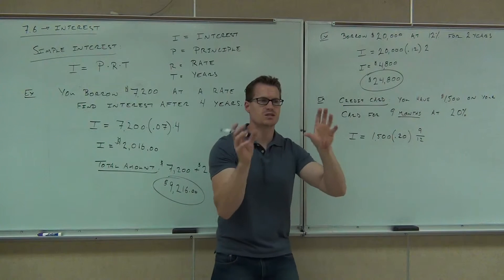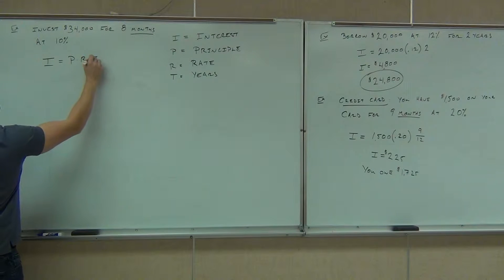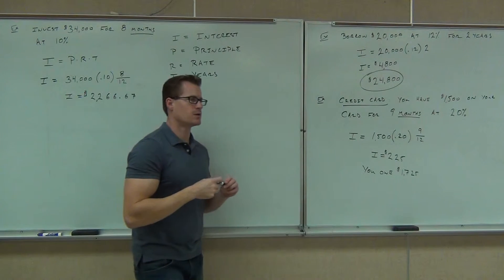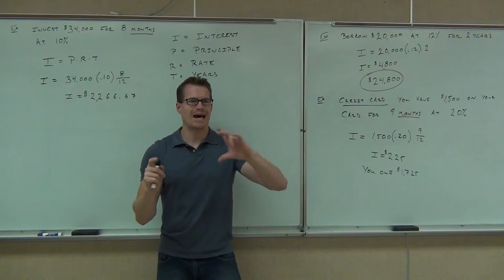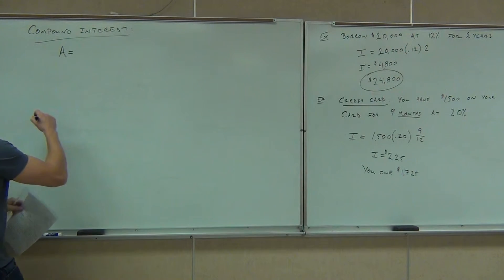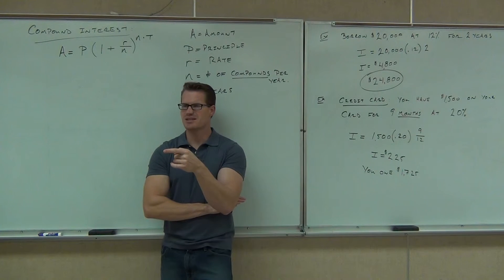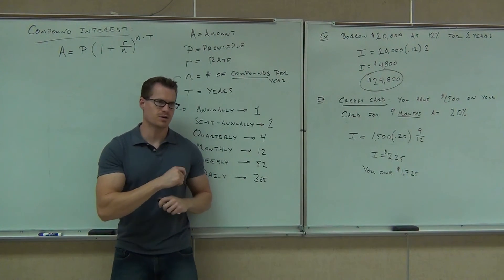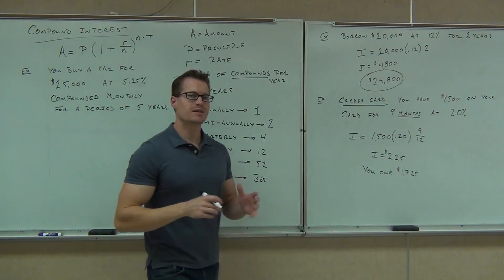Prealgebra Lecture 7.6 Part 2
Prealgebra Lecture 7.6 Part 2:  Solving Simple Interest and Compound Interest Problems.